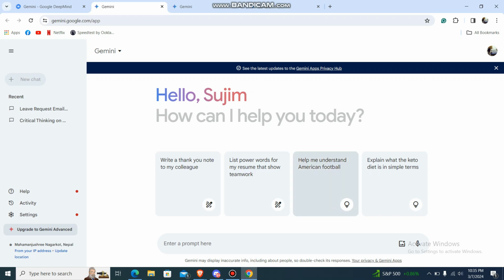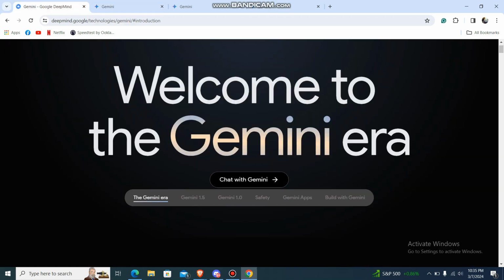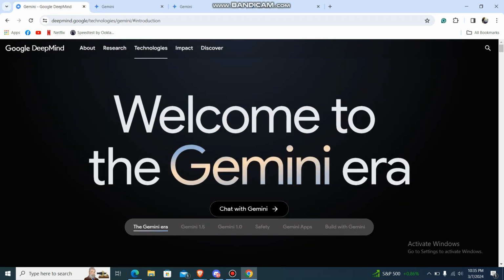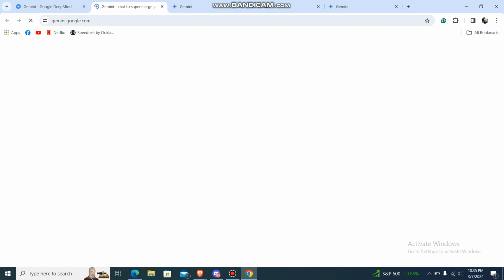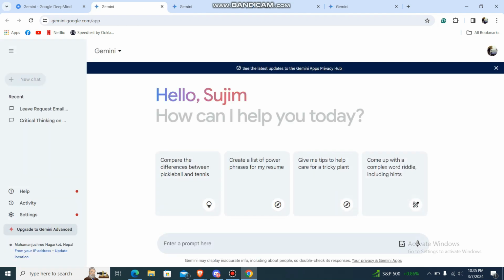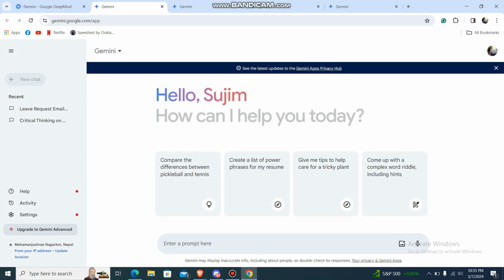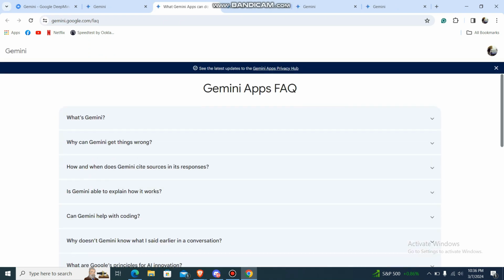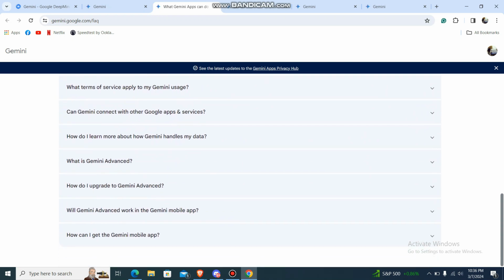How to Check Frequently Asked Question on Gemini AI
Looking to streamline your experience on Gemini AI? In this video, we'll guide you on efficiently accessing the frequently asked questions section. Whether you're a beginner or a seasoned user, knowing how to navigate through common queries can save you time and hassle.